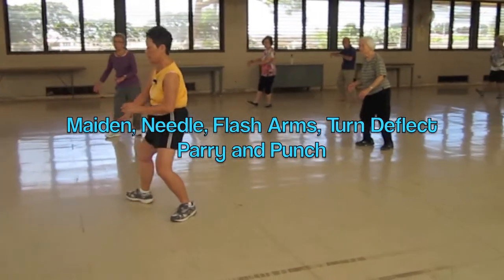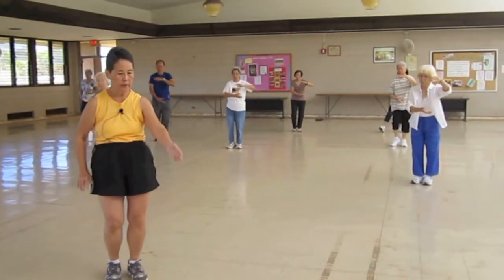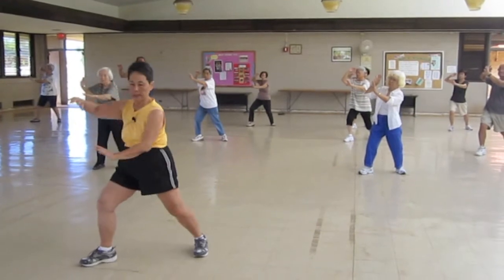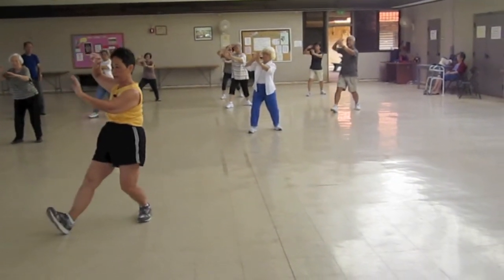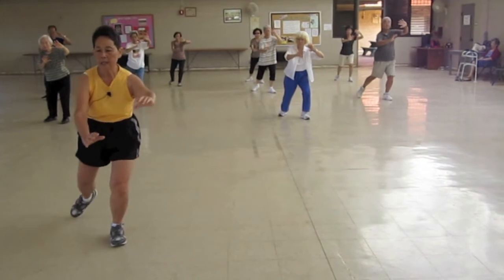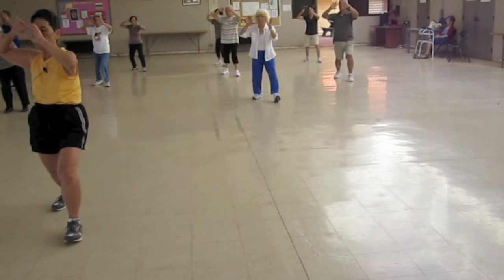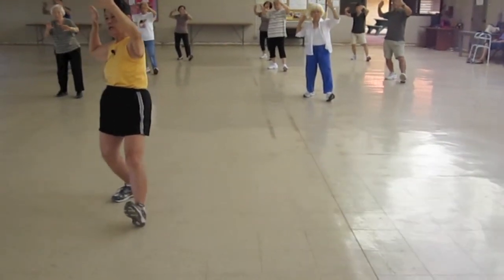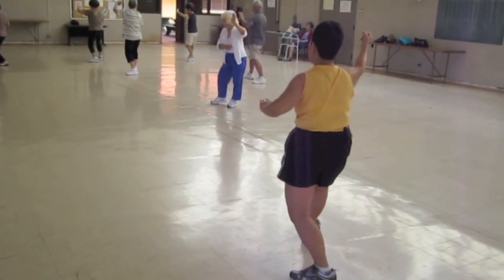Yang Style Tai Chi Turn Deflect Parry and Punch everydaytaichi by lucy chun Honolulu, Hawaii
Learn to smooth out your movements from Maiden working the Shuttles, Needle at the Bottom of the Sea, Flash Arms like a Fan and Turn, Deflect, Parry and Punch